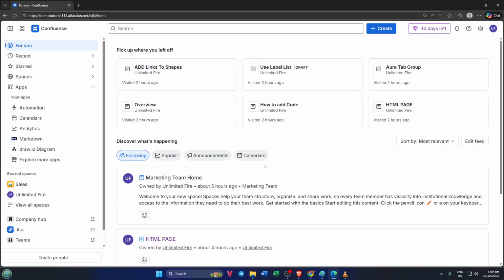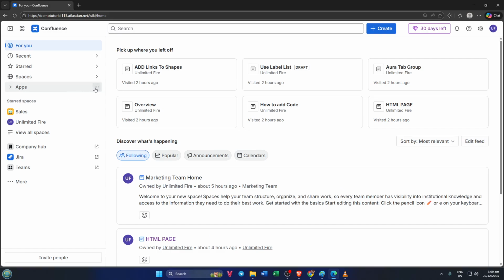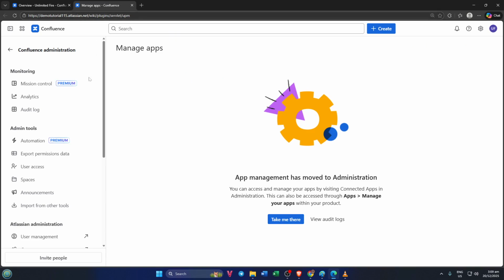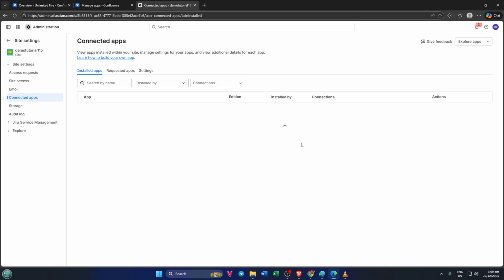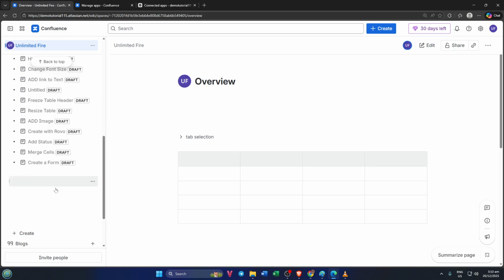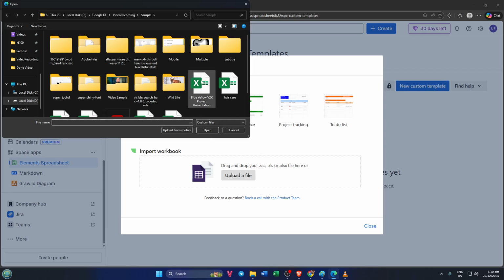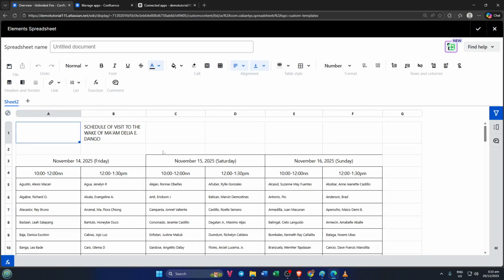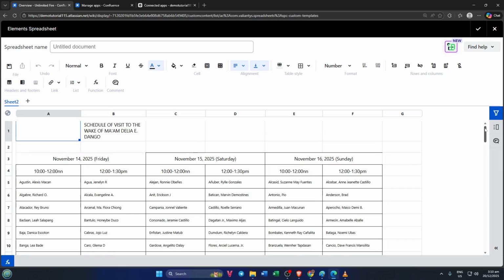How to import Excel file in Confluence with Elements Spreadsheet (Easiest Approach)(New 2026 Way)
Learn how to seamlessly import Excel files into Confluence using Elements Spreadsheet in this step-by-step tutorial! Whether you're managing financial data, project plans, or collaborative sheets, this guide will walk you through every stage of the process.

Features covered: importing .xlsx/.xls files, preserving formulas and formatting, collaborative editing, and compatibility with various data types. Supported platforms: Confluence Cloud, Confluence Server, and Data Center.